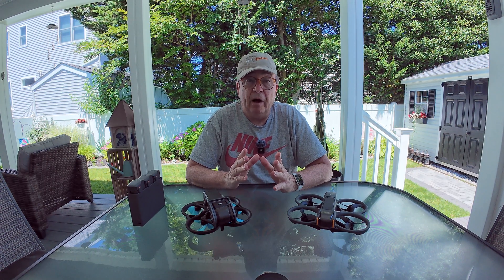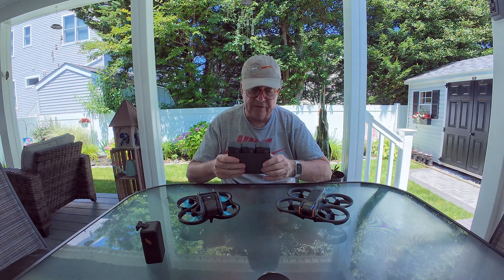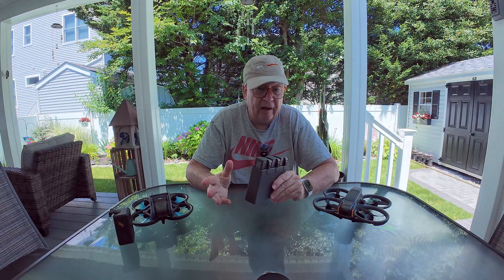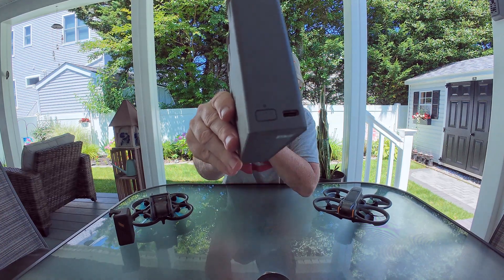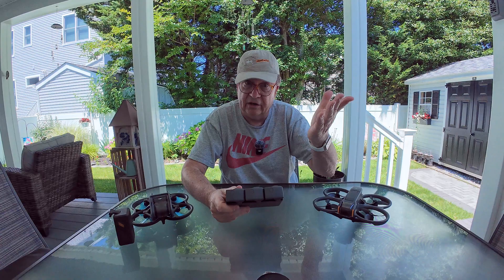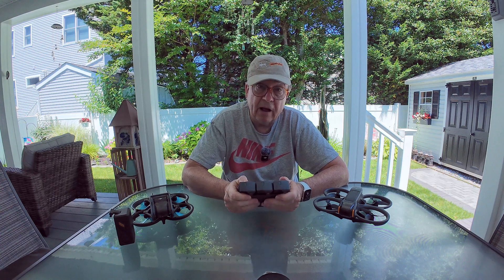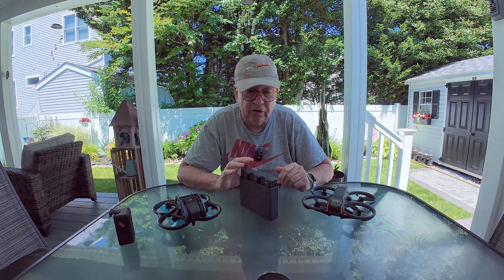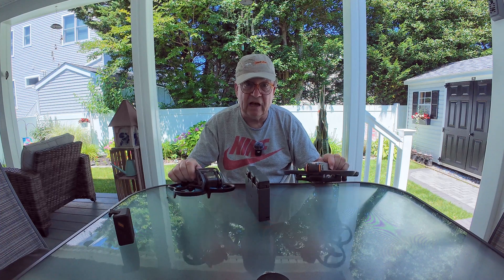DJI Avata 2 Battery Charging Hub: Accumulating Power Tutorial.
If you purchased the DJI Avata 2 Fly More Combo,  you received the battery charging hub. In this video I show you how take the power from the two batteries with least amount of power left, and transfers that power to the battery with most remaining power.

DJI Avata 2 Fly More Combo Three Battery
DJI Avata 2 Fly More Combo (1 Battery)
DJI Avata 1 Explorer Combo